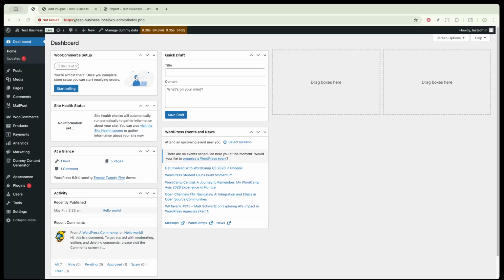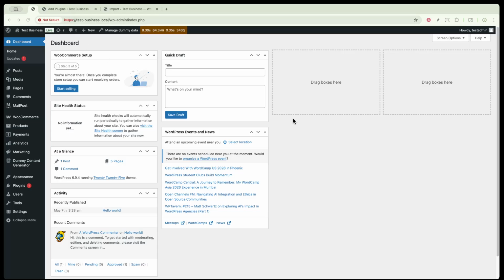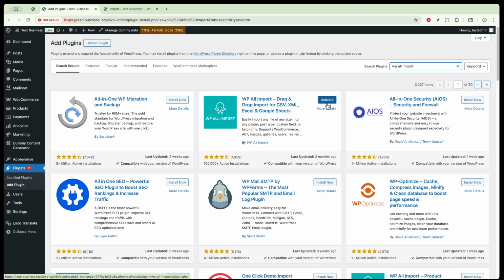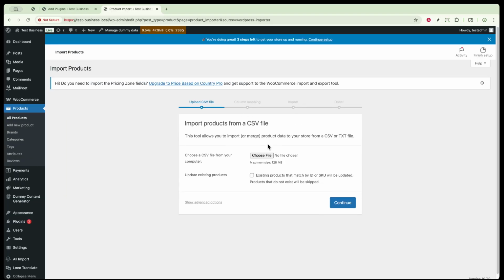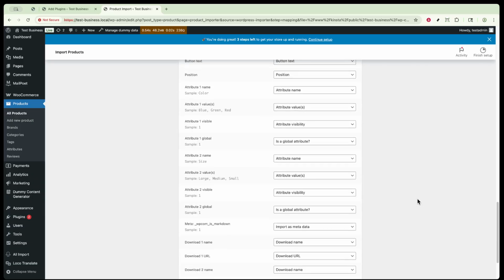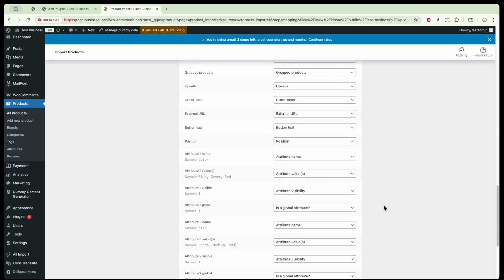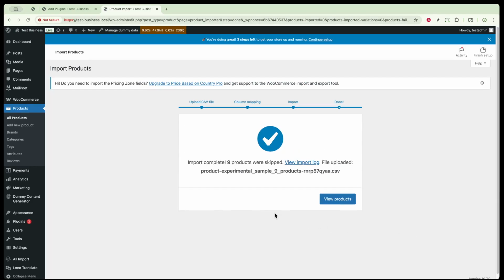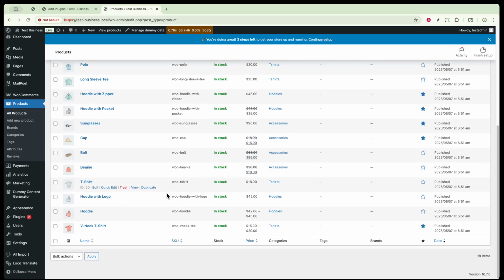How to Import Products From Any Website to WooCommerce (Step-By-Step) [2026 guide]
00:00 Introduction to Product Importing
00:27 Getting the Product Feed
00:52 Installing WP All Import Plugin
01:23 Accessing WooCommerce Import Tool
01:40 Uploading the Product Feed
02:00 Mapping Product Fields
02:44 Setting Unique Identifiers
03:08 Reviewing Imported Products
03:28 Conclusion and Next Steps